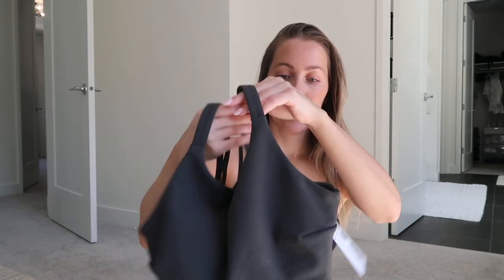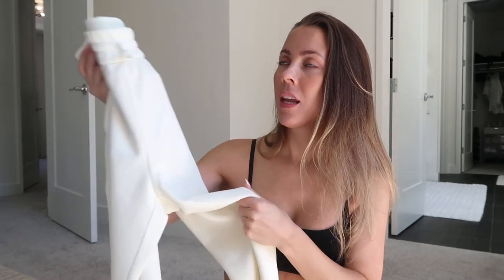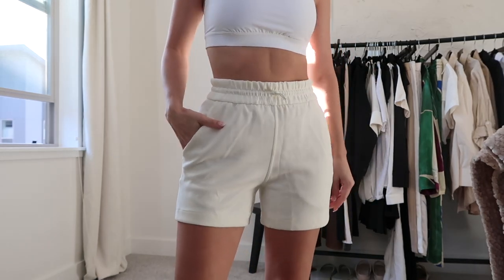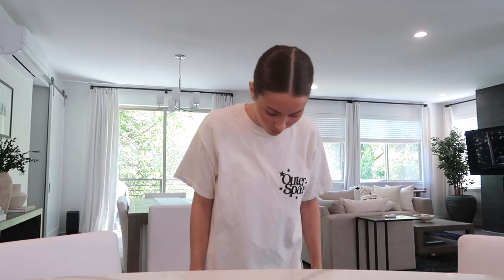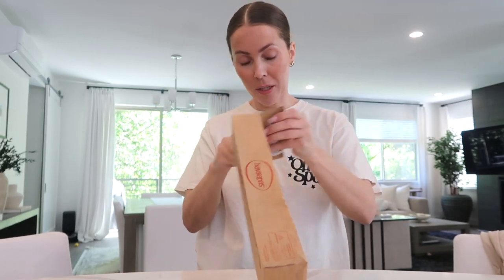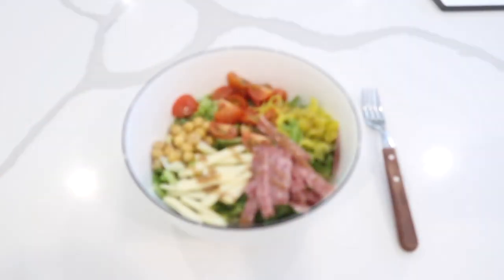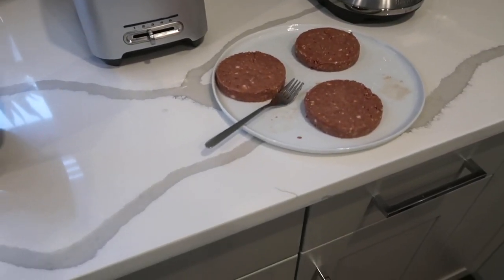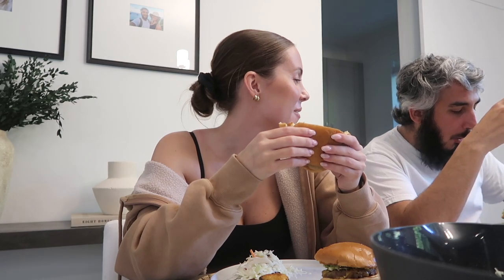VLOG: work day in my life + lululemon haul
xx, Carissa

D I S C O U N T S / P R O M O S

M Y  M E A S U R E M E N T S
Height: 5'1"
Waist: 23.5"
Hips 34.5"
Cup: 32D
Tops: XS
Jeans: 24/00

Black bralette (size small)
Outer space shirt (size XS)
Bike shorts
All saints shorts
Blue sarong
Flip flops
Grey tank top
Black shorts

LULULEMON HAUL
Slides (women’s size 5)
Sports bra twist tie back (size 4)
Cropped define jacket (size 2)
Softstreme crop pants (size 2; lemon sorbet)
Nulu and mesh shorts (size 2; lemon sorbet)
Mesh hooded define jacket (size 2; lemon sorbet)
Softstreme shorts (size 2)